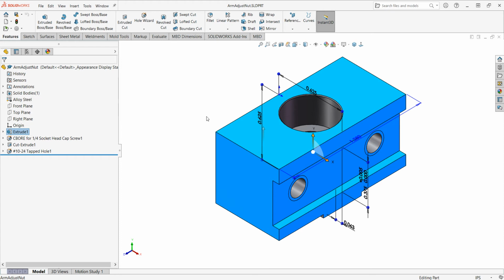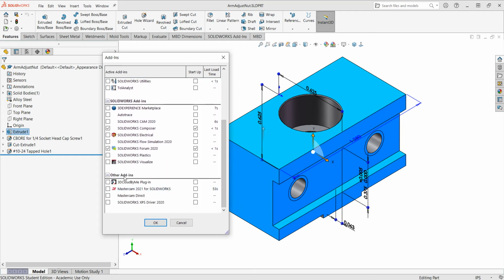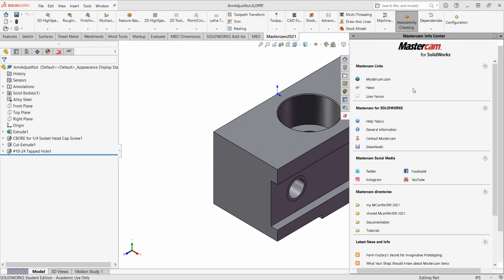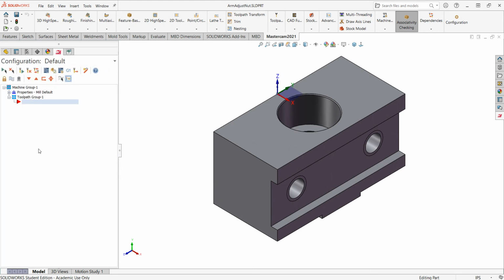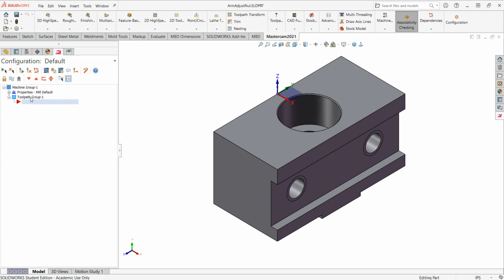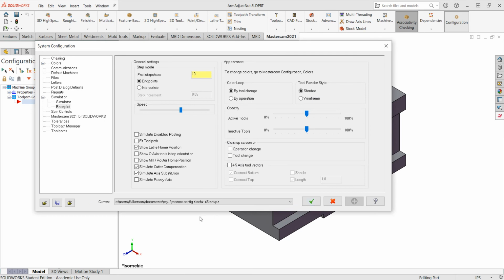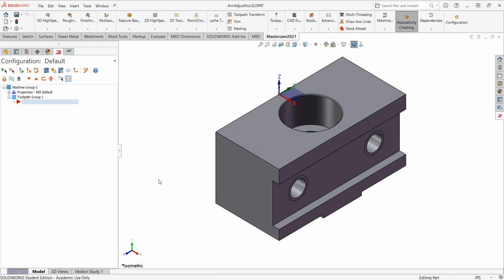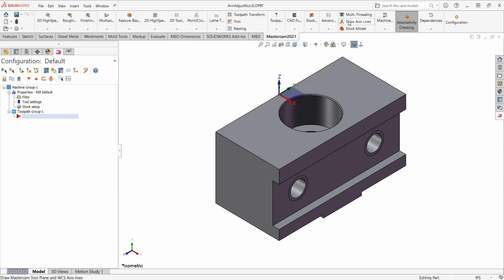01 - Mastercam 2021 for SolidWorks - Layout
In this video I demonstrate how to turn on the add-in and take a quick look at the interface.
00:00 Intro
00:18 Turn on Mastercam for SolidWorks add-in
01:03 Toolpath manager
01:34 Mastercam CAD functions
01:42 Configure Mastercam
02:23 Machine selection
02:45 Hide/Show axis
02:54 Toolpath menu's